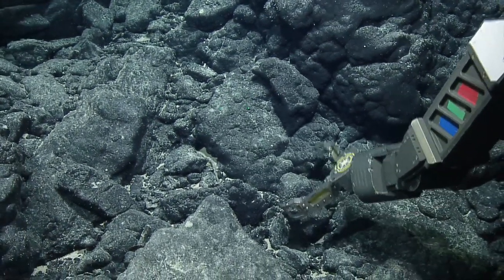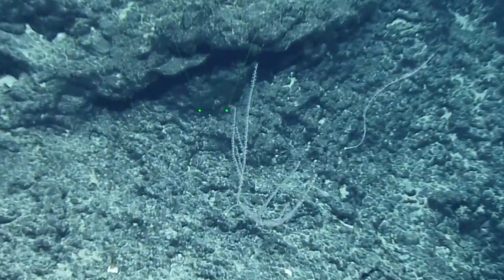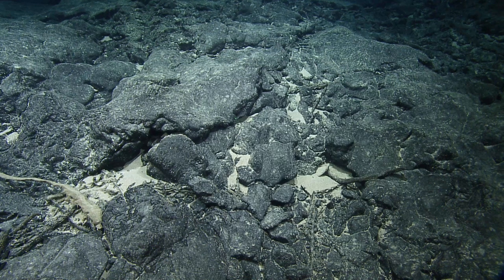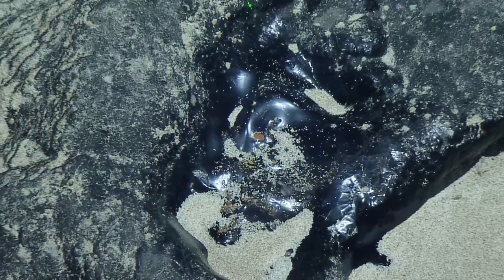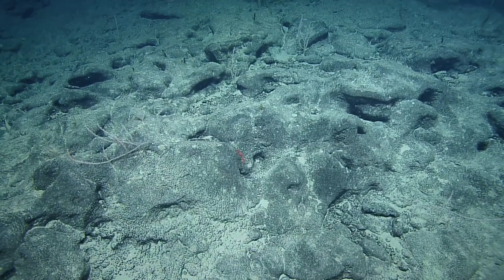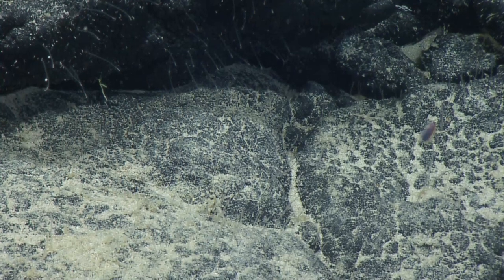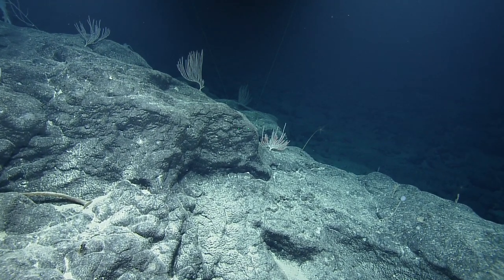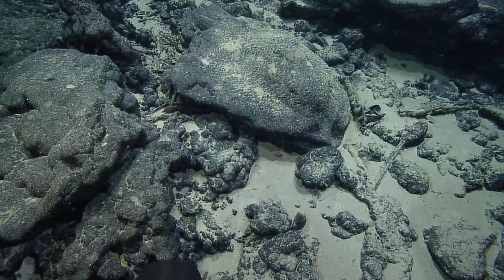NA153_H2001_(4of8)_20230826T140447Z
00:02:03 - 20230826T140650Z Note:  did not collect
00:03:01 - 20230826T140749Z Sample: NA153-196 ROVGrab appx 10 cm FeMn encrusted rock area of solid sheet flow
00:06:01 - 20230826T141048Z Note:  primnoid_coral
00:10:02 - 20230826T141449Z Sample: NA153-197 ROVGrab Narella Primnoid several branches appx 2 cm, 2 branches potentially 3 pieces
00:13:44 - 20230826T141832Z Note:  Ramilogorgia metalagorgia some crinoid associates and brittle stars
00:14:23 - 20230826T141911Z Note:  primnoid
00:15:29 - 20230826T142016Z Note:  sponge and shrimp
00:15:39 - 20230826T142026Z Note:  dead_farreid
00:18:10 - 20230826T142258Z Note:  potential 4-5 species of primnoid
00:18:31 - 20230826T142318Z Note:  on edge of slope
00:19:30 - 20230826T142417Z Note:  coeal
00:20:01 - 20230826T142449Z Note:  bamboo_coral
00:21:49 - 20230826T142637Z Note:  dead sponge debries
00:22:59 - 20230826T142746Z Note:  saramaster cookie star
00:23:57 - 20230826T142844Z Note:  setting up to pop niskins in high diversity Primnoid field. some bamboo corals (sparse branching, node status indeterminate)
00:26:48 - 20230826T143136Z Sample: NA153-198 Niskin eDNA water sample from area with Narella sp. and other primnoids, as well as bamboo coral and some glass sponges.
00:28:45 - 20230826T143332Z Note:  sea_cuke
00:31:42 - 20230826T143629Z Note:  Topography has more boulders, smaller nodules, and some sedimentation. Lots of dead sponges
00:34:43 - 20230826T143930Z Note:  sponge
00:36:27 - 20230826T144114Z Sample: NA153-199 ROVGrab appx 15 cm angular black rock. Some larger boulders, smaller nodules, and interspersed sedimentation
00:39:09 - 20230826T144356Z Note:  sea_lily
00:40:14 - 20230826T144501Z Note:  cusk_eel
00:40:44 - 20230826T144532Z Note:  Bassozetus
00:43:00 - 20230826T144748Z Note:  sponge with shrimp
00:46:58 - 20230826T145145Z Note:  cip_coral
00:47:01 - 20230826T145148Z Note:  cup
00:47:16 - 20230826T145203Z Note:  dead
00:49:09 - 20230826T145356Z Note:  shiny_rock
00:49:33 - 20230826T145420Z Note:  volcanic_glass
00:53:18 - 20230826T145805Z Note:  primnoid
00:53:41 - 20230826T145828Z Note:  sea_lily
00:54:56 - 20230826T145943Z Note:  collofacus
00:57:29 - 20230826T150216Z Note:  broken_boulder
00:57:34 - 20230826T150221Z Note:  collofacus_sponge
00:57:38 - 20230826T150225Z Note:  unbranmched bamboo corla
00:58:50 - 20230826T150337Z Note:  small nodule field
01:00:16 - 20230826T150503Z Note:  unbranched bamboo coral
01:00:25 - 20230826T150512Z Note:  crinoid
01:01:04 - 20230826T150551Z Note:  live glass sponge
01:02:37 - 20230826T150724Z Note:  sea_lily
01:03:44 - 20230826T150832Z Note:  Chrysogorgia with squat lobtser associate
01:03:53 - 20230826T150841Z Note:  unbranched bamboo coral
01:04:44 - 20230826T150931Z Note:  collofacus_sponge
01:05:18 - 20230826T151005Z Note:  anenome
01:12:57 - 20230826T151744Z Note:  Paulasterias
01:12:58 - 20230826T151745Z Sample: NA153-200 Slurp Sea star sp. (Paulasterias), broke into two pieces
01:14:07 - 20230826T151854Z Note:  large glass sponge
01:16:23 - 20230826T152110Z Note:  did not collect
01:18:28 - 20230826T152316Z Sample: NA153-201 ROVGrab appx 10 cm angular black rock, small arborescent formainiferan on the rock.
01:21:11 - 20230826T152558Z Note:  hair ish on rock
01:21:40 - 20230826T152627Z Note:  hydroids or sponges
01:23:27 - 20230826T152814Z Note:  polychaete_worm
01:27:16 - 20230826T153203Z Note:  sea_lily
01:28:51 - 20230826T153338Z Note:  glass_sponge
01:31:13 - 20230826T153600Z Note:  Lobe flow/pillow basalt
01:32:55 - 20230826T153743Z Note:  anenomes and brittle star associates
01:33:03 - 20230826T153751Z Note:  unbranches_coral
01:34:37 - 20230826T153924Z Note:  branched bamboo coral
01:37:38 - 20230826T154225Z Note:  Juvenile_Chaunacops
01:41:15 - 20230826T154602Z Note:  Increase in biodiversity with more density of coral